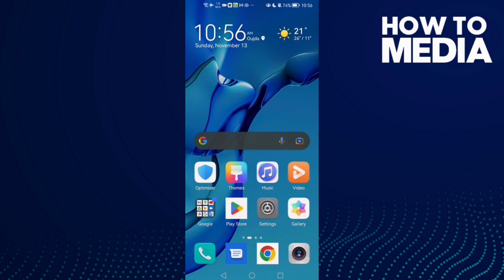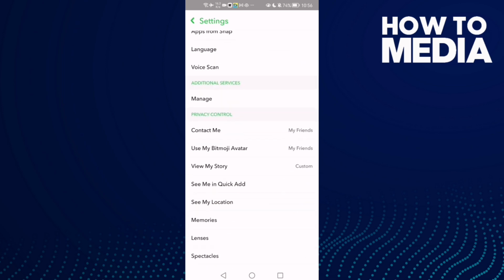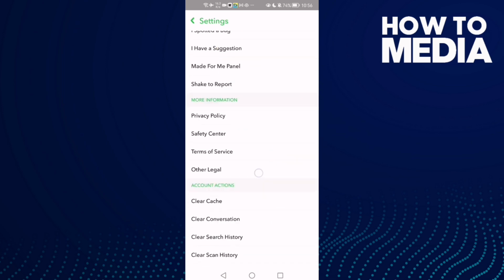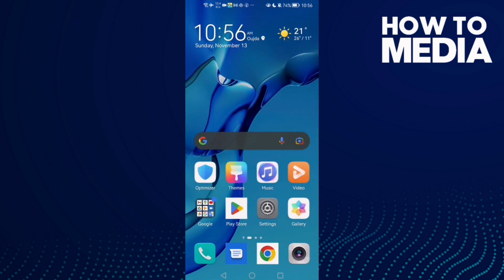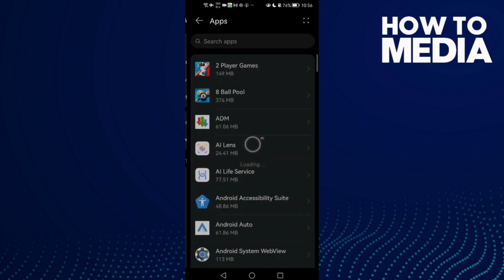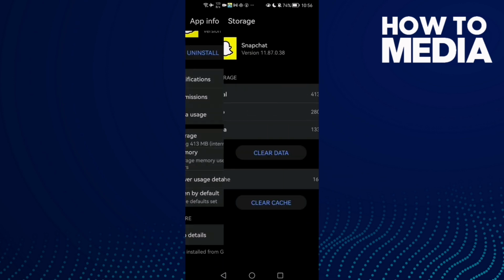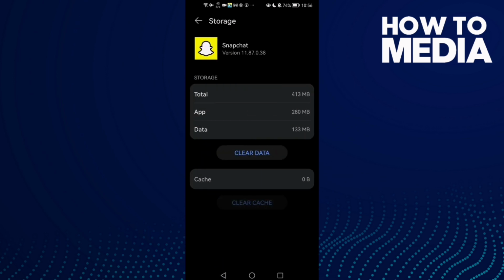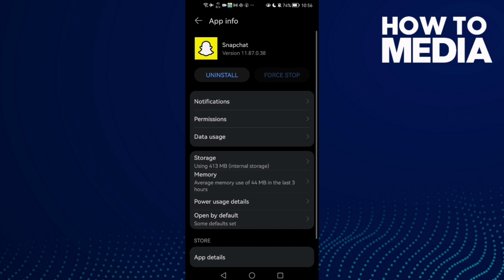How to Fix and Solve Snapchat Streak Glitch on any Android Phone - Snap Problem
in this video we discuss :